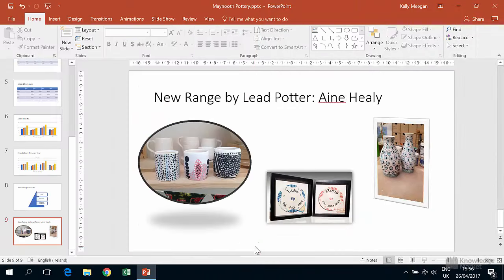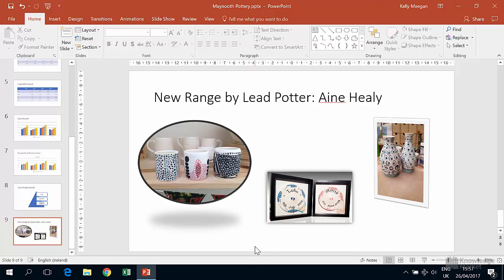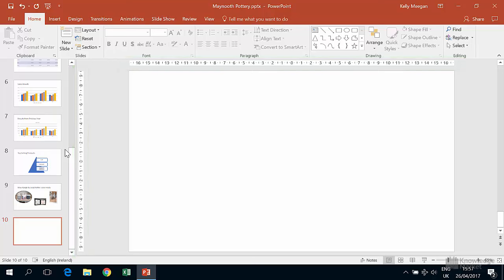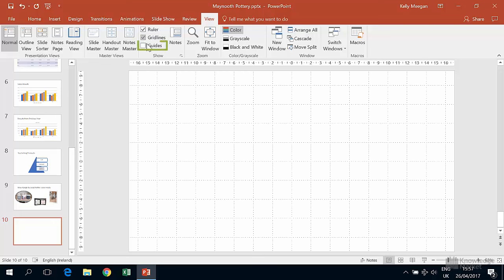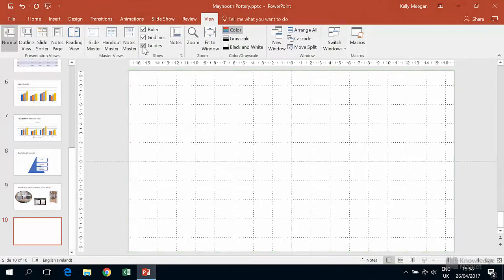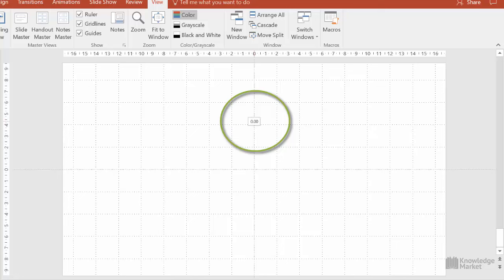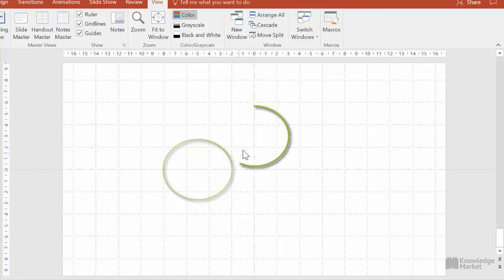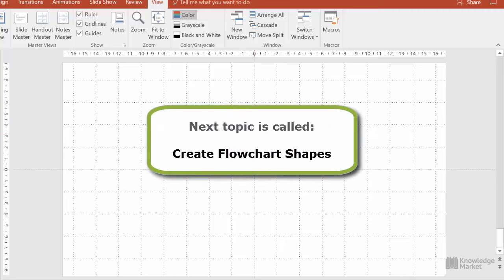PowerPoint 2016/365 - Turn on the Ruler, Grid and Guides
Microsoft PowerPoint 2016 or PowerPoint 365 - When working with Shapes it really helps to have visual alignment guides turned on! This video is from Lesson 6 of the PowerPoint 2016/365 Level 1 course which can be found
All videos shown are in version 2016/365, but I also have these videos in version 2013 and 2010 on my Enjoy!